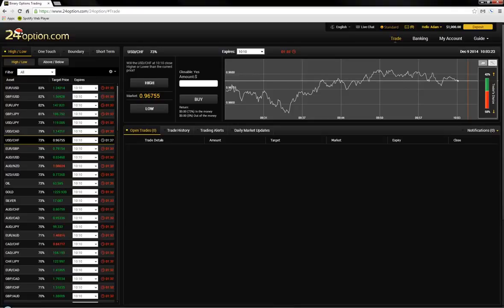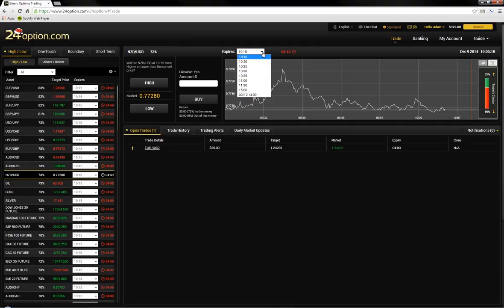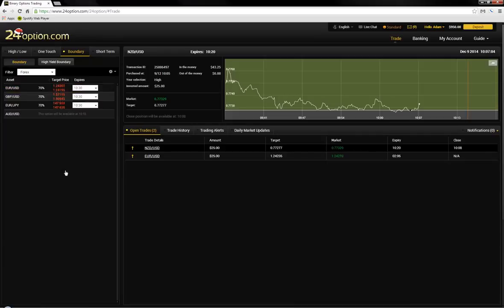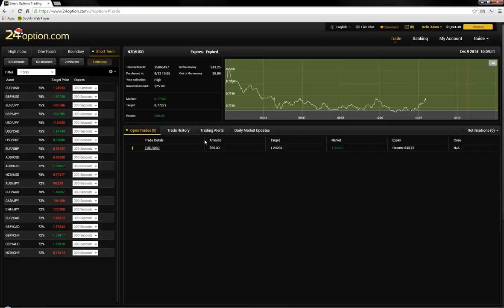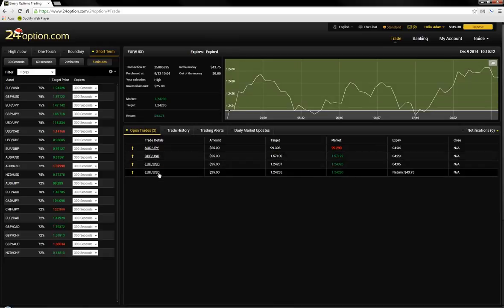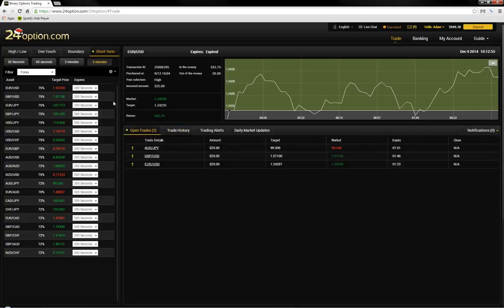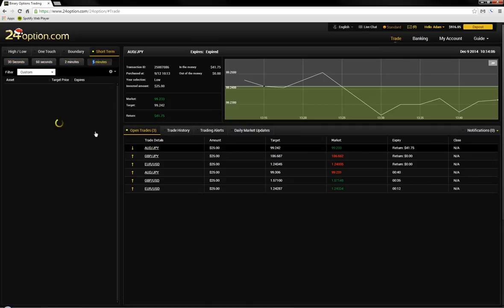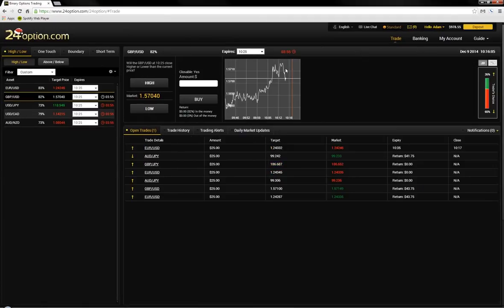24Option Review DON'T Join 24Option com Before Seeing This